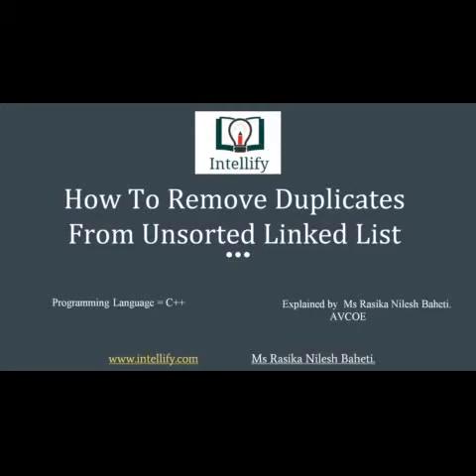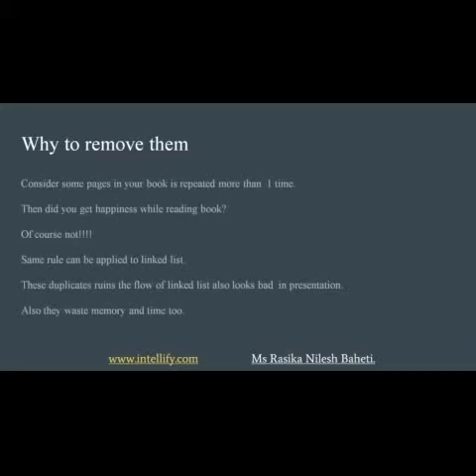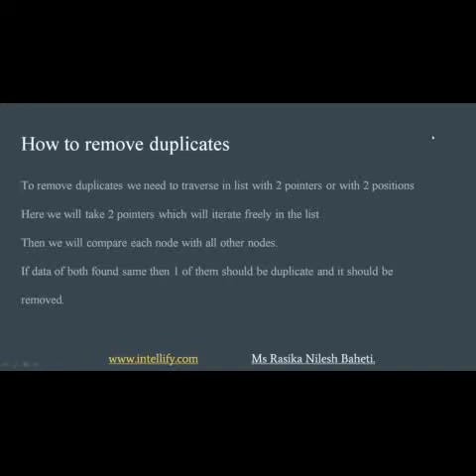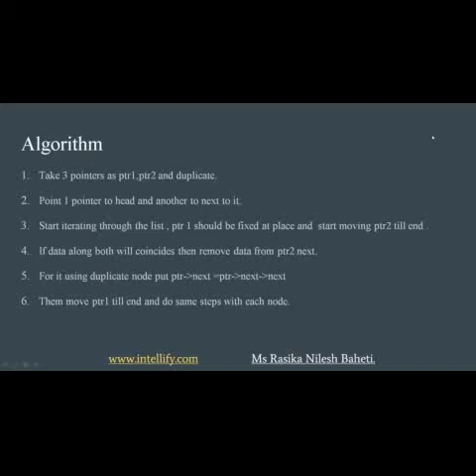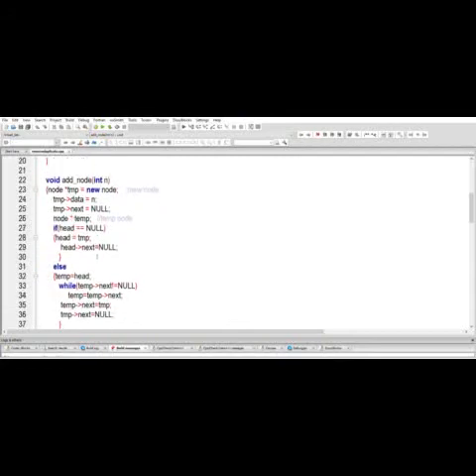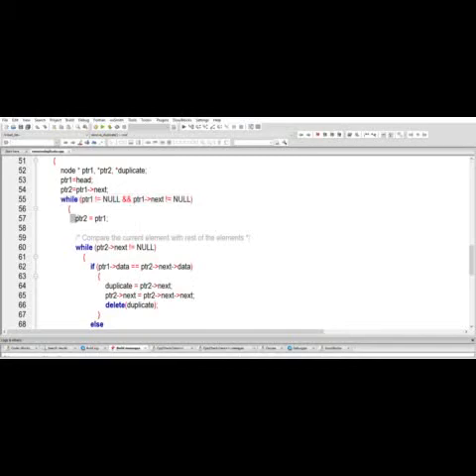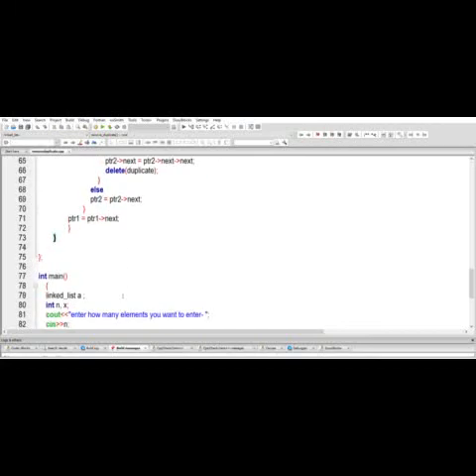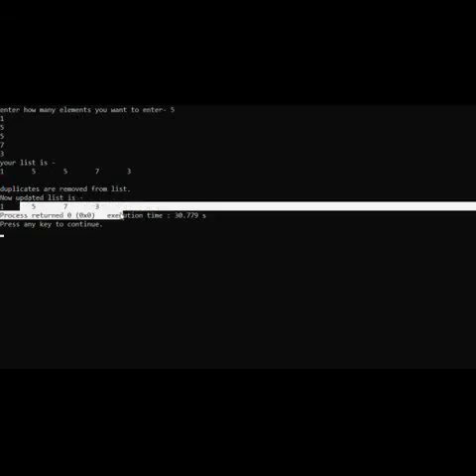How To Remove Duplicates From Unsorted Linked List